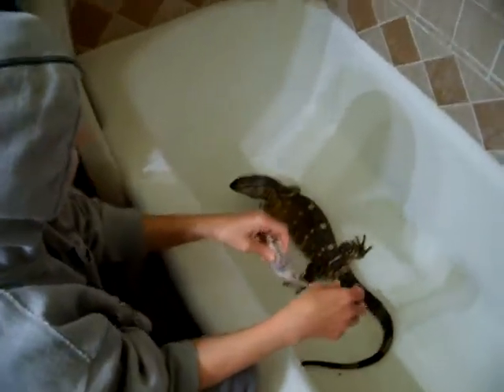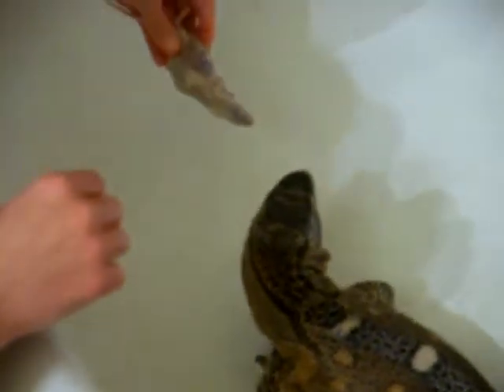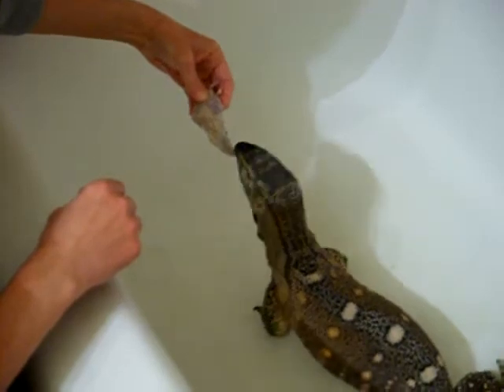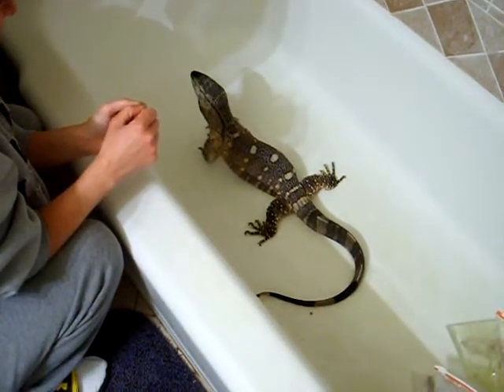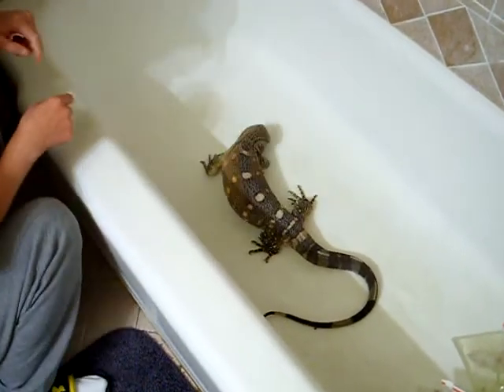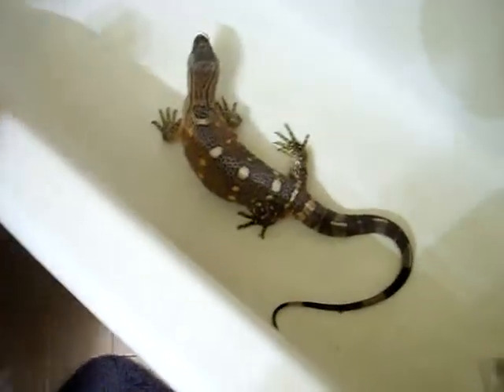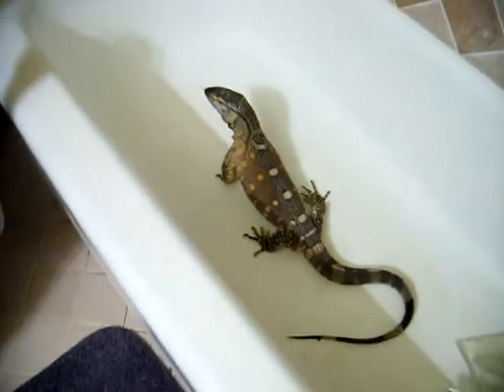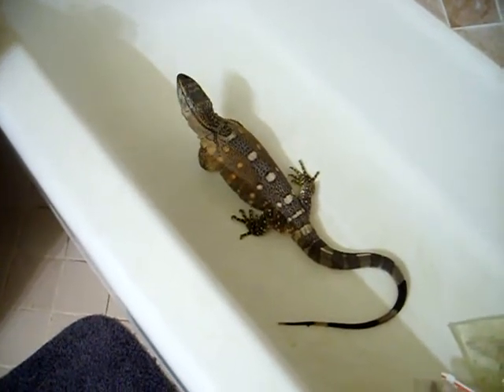Houdini ( black throat Monitor )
I love watching Houdini eat.